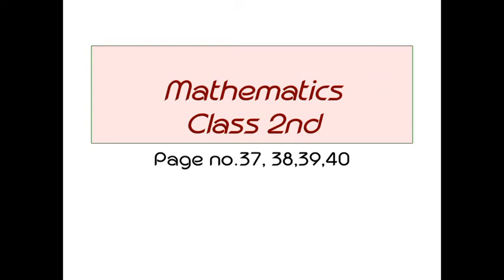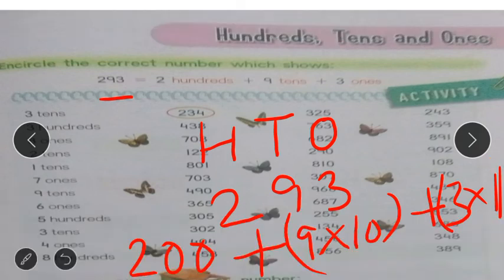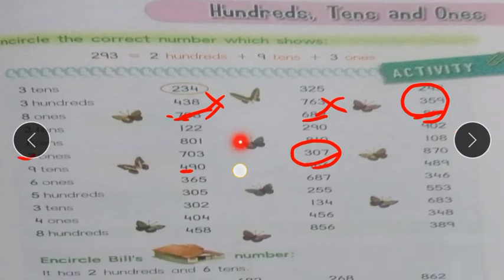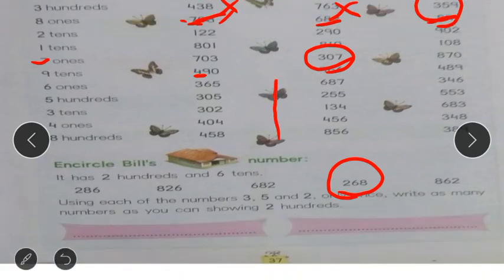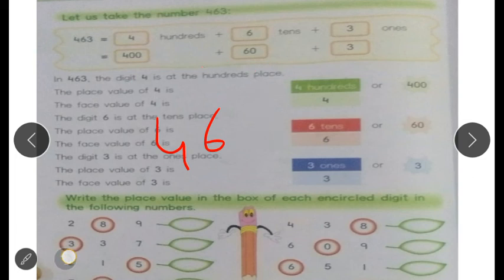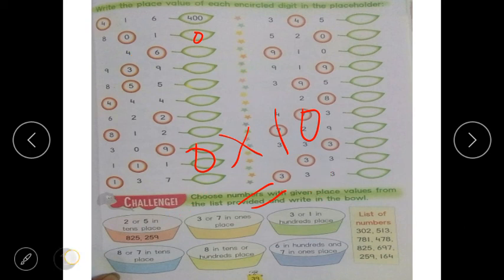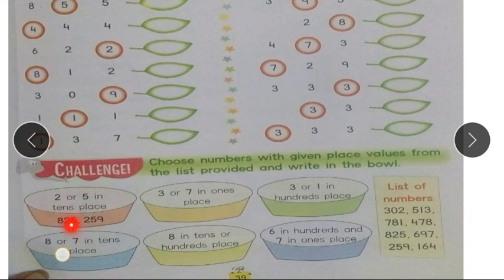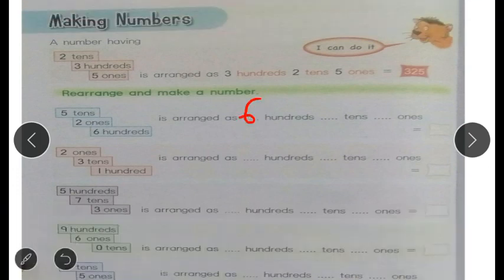Place Value (page 37 to40)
Class 2nd  Mathematics